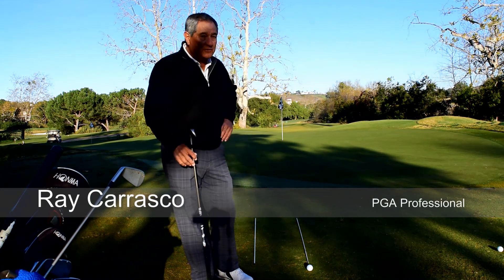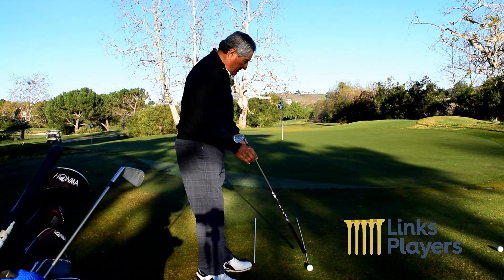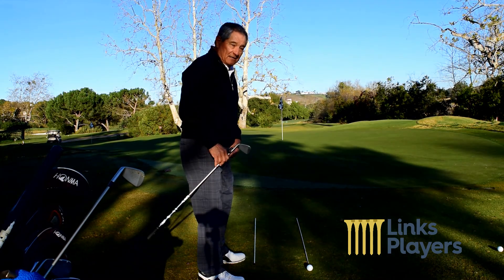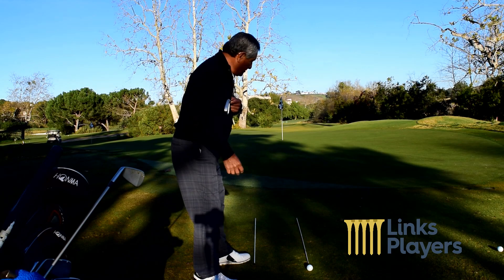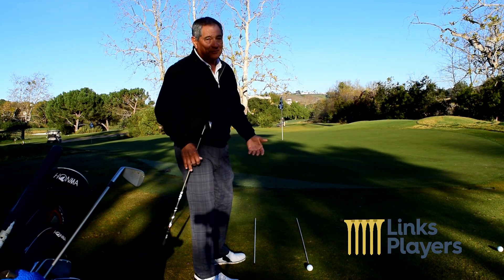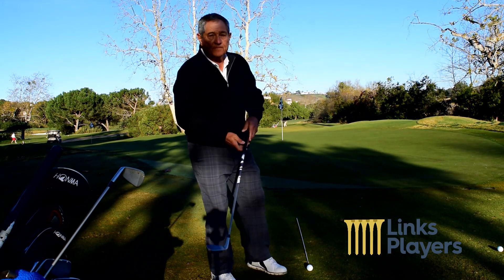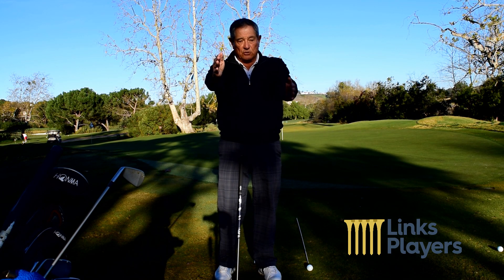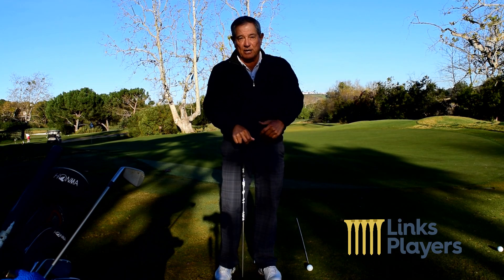Ray Carrasco Alignment for the Short Game LinksPlayers